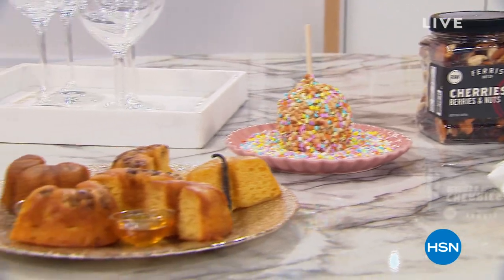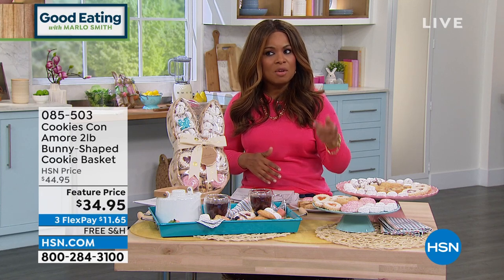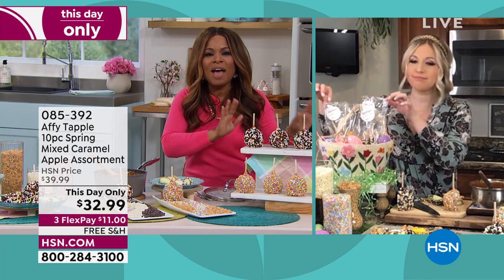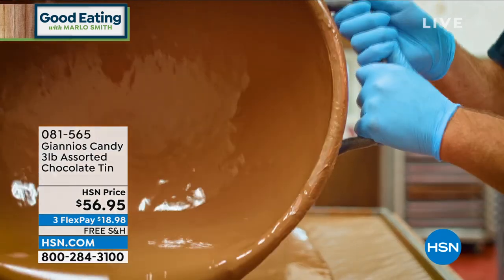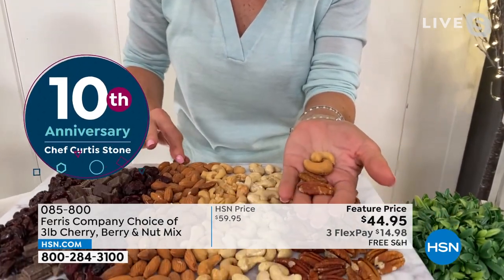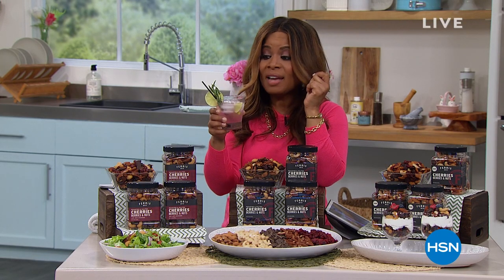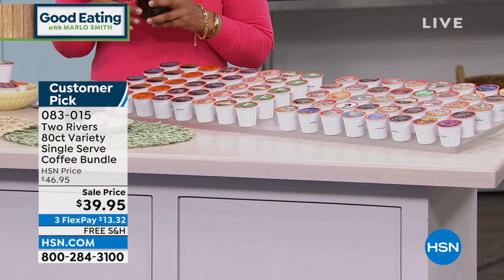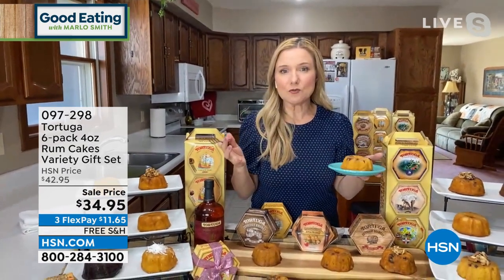HSN | Good Eating with Marlo Smith 03.18.2022 - 02 PM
Grab a seat and join us while we discover savory food finds and mouthwatering treats.